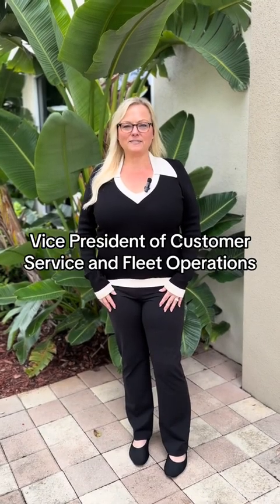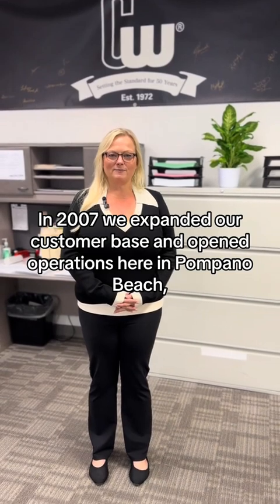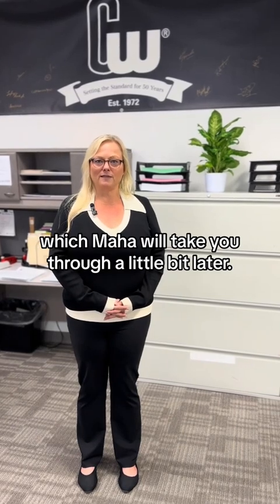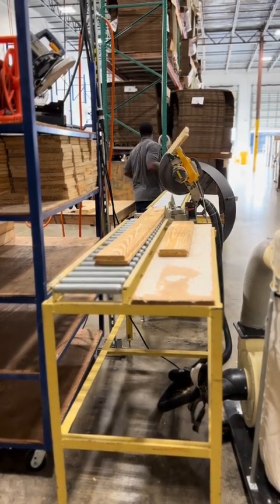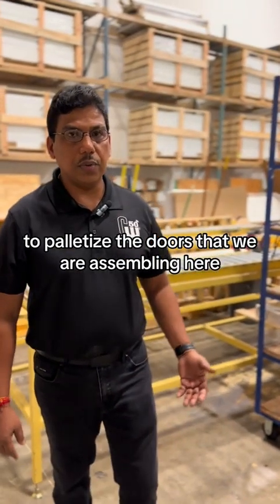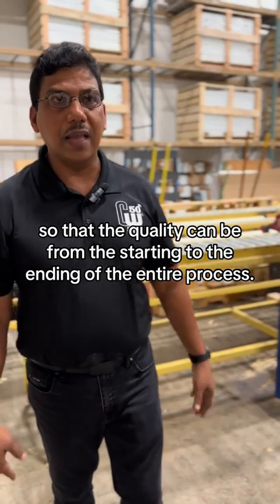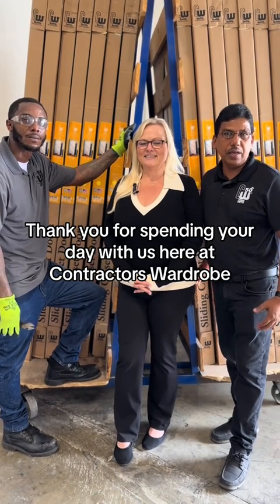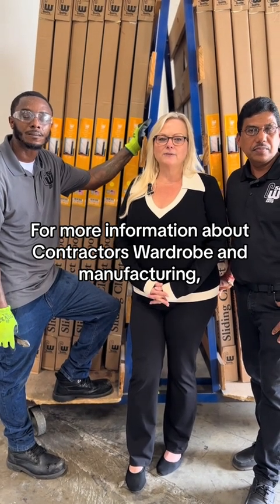National Manufacturing Day 2023: Pompano Beach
Today is National Manufacturing Day, and we’re on location at our Pompano Beach facility with Theresa, Maha, and Rod.

Our tour begins with the history of our entry into the Florida and East Coast region and also shows the doors that we manufacture at this facility.

For more information about manufacturing and our company, please visit us at CwDoors.com today!